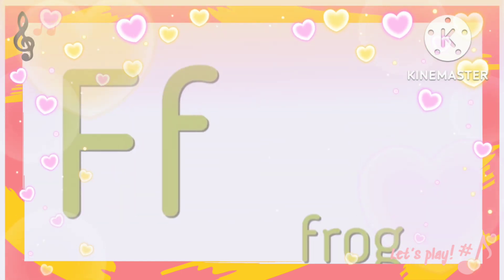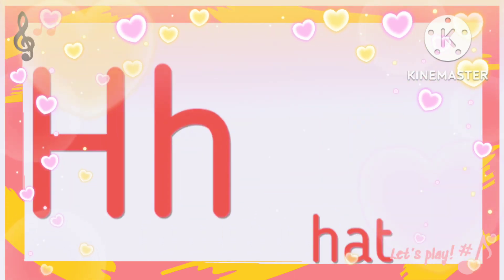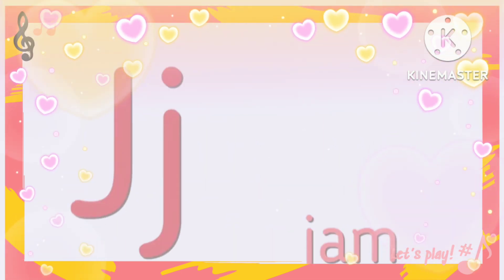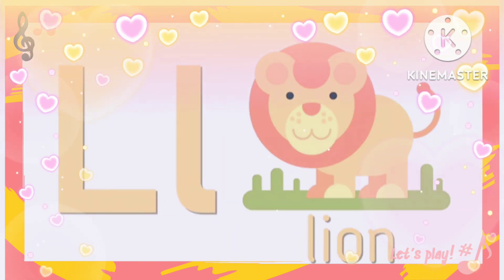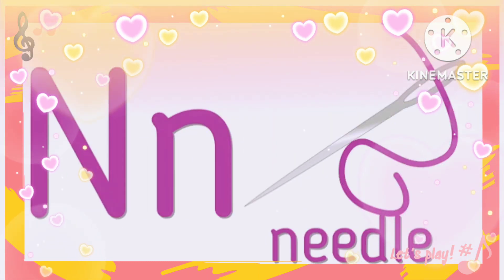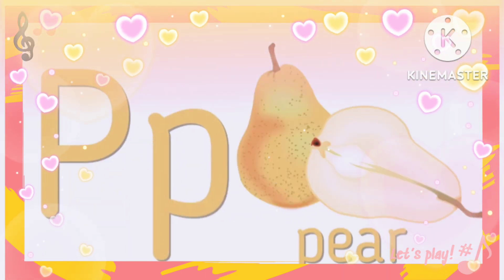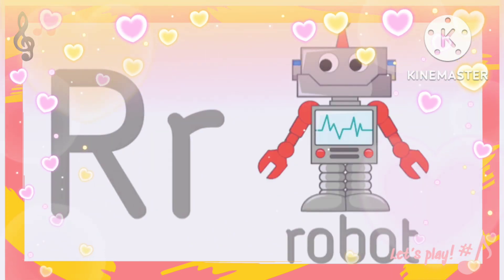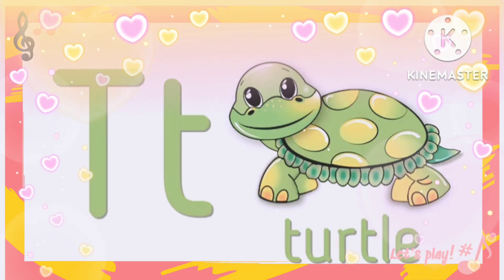Aa to Zz alphabet letter and also in words format in English